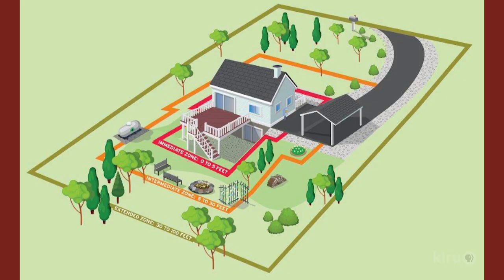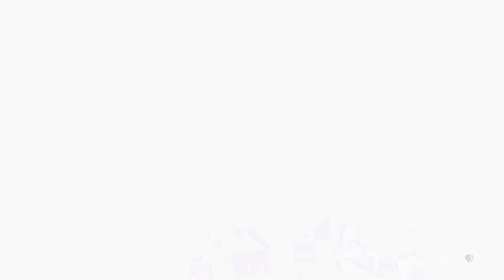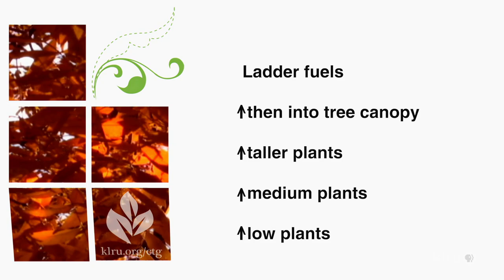Firewise Landscaping |Will Boettner | Central Texas Gardener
How can we design our gardens to be less at risk to fire?  Get proactive tips with Will Boettner from the Travis County Fire Marshal’s Office. Host: Tom Spencer.